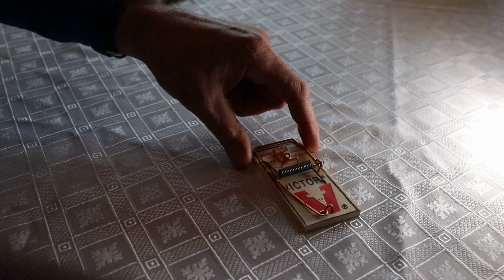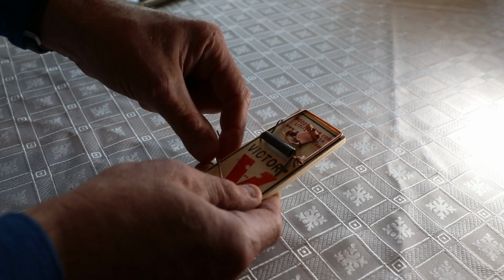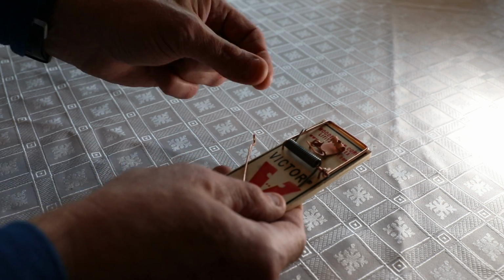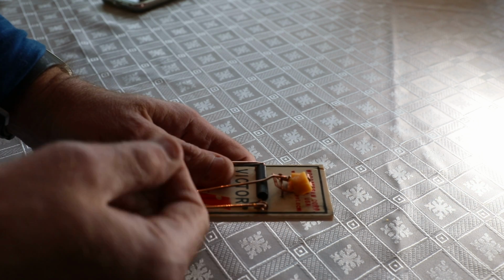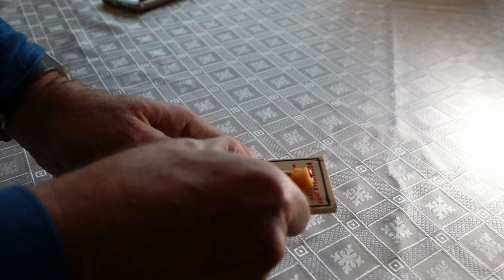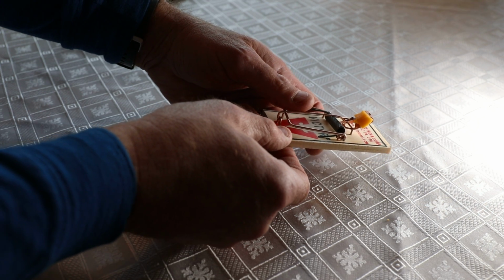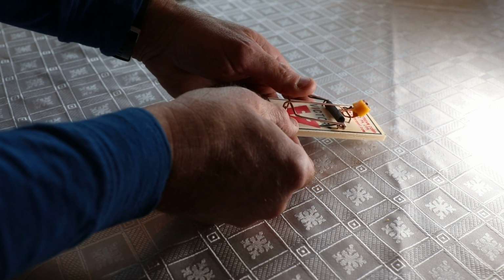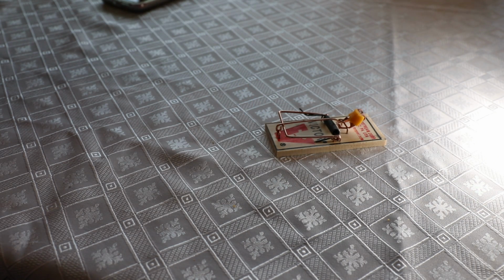Victor Mousetrap How to Capture a Mouse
This video shows how to setup and where to load the cheese for a Victor brand mousetrap.